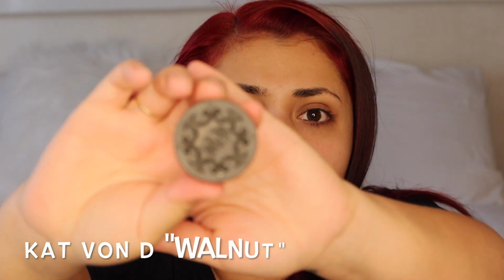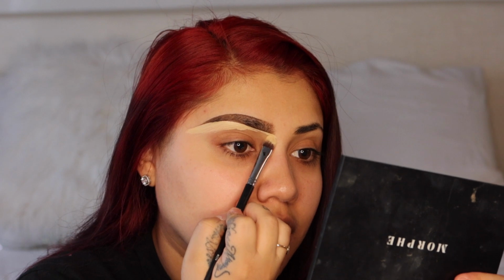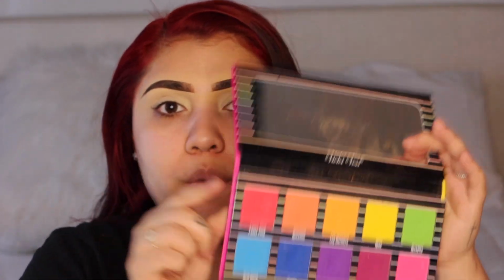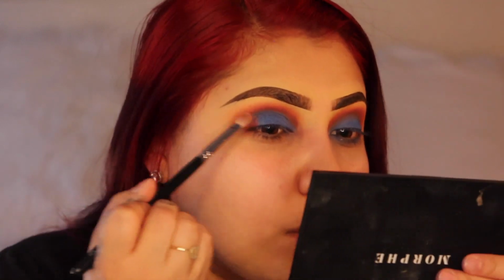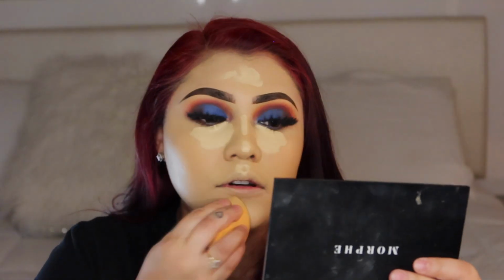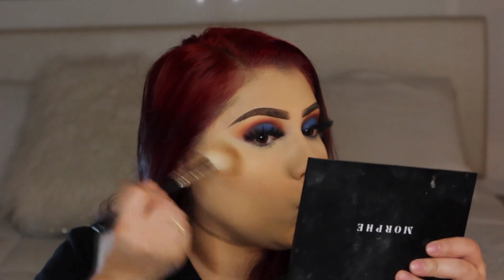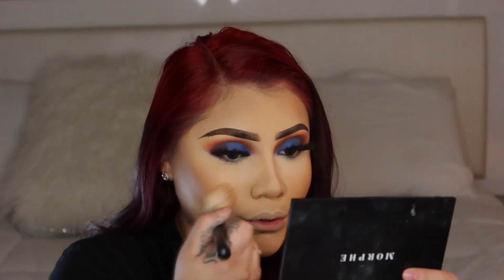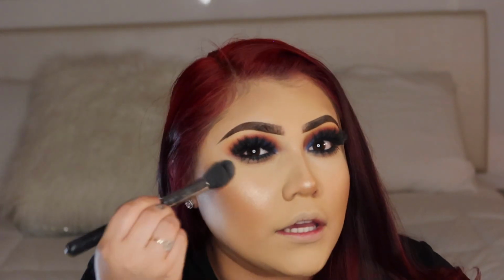Sunset Blue Smokey, Chit Chat !!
Todays look I was inspired by the sunset!!! And also my red hair of course!!